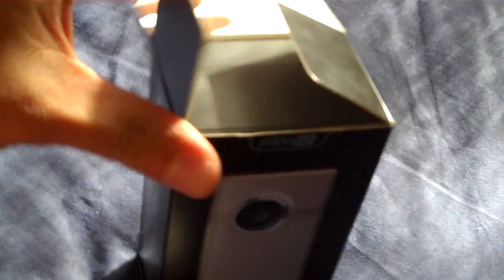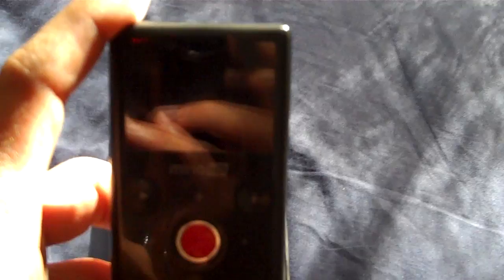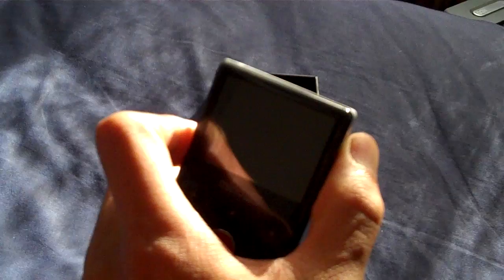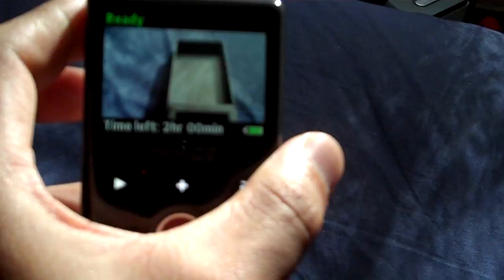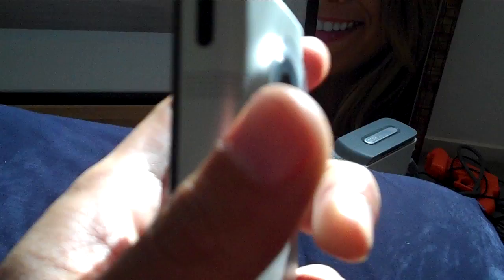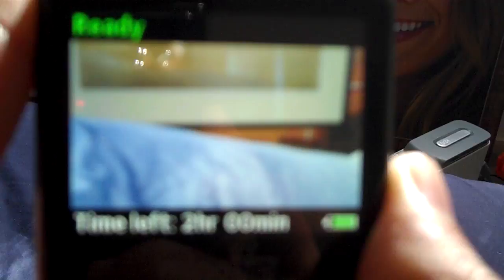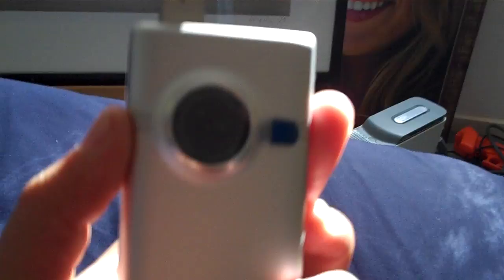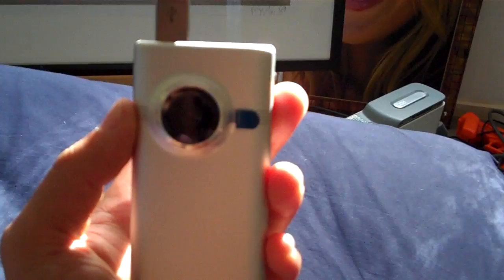Chang Hung reviews the NEW Flip Mino HD